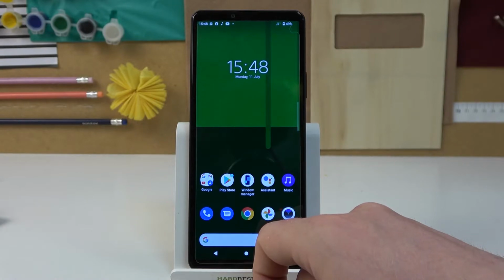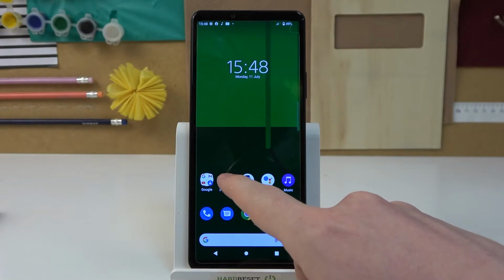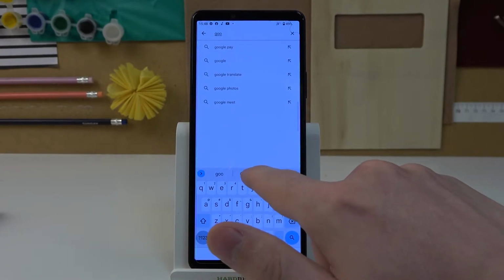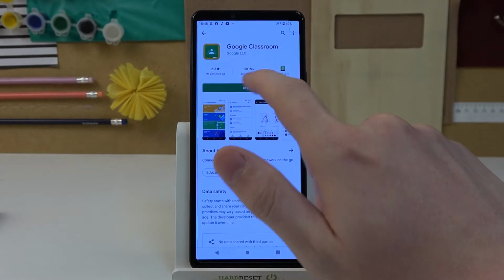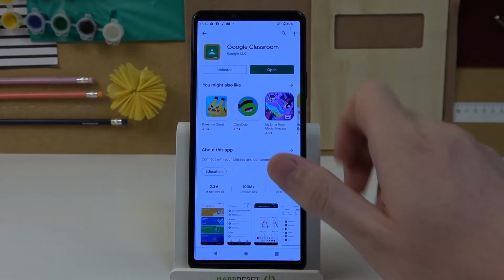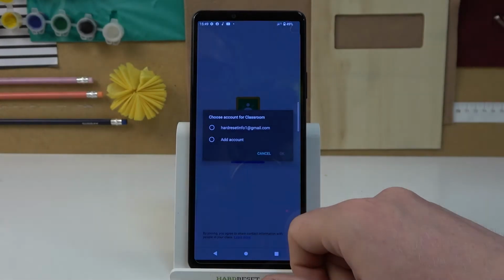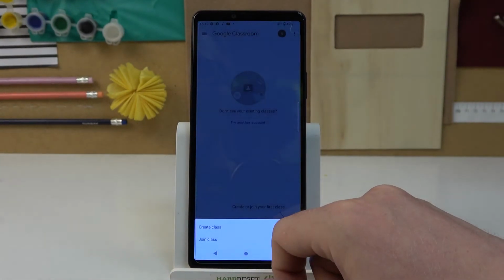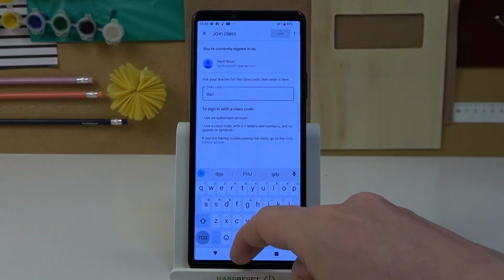Sony Xperia 10 IV - How To Install & Join Google Classroom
If you want to install and join Google Classroom on Sony Xperia 10 IV, with this video you can learn how to do it. By following our Instructions video you'll see how to easly Download Google Classroom and Join Class On Sony Xperia 10 IV. You can find more useful guides on our YouTube channel HardReset.Info! if you have any problem with any kind of device like Smartphone, Smartwatch, Headphones, Routers, Smart TV, etc... solution should be there!

How to Join Google Classroom on Sony Xperia 10 IV ?
How to install Google Classroom Sony Xperia 10 IV ?
Google Classroom Sony Xperia 10 IV ?
How to download google classroom on Sony Xperia 10 IV ?